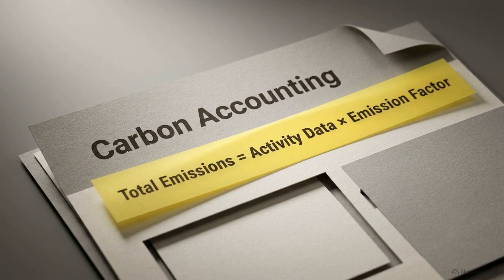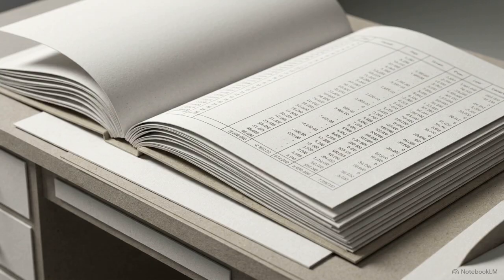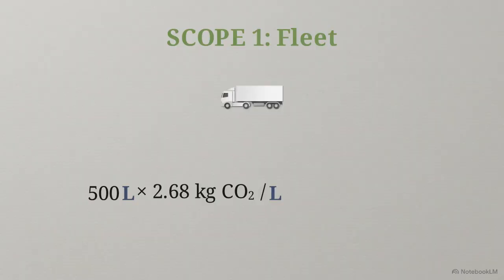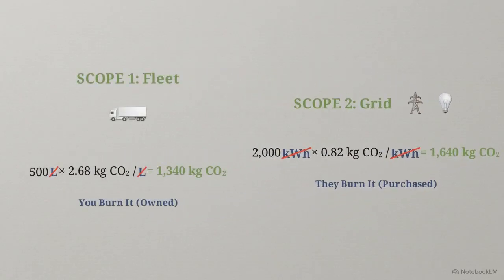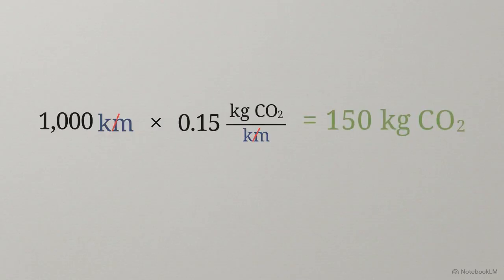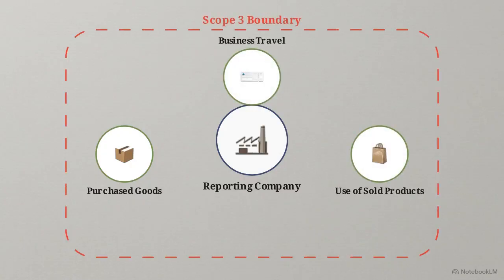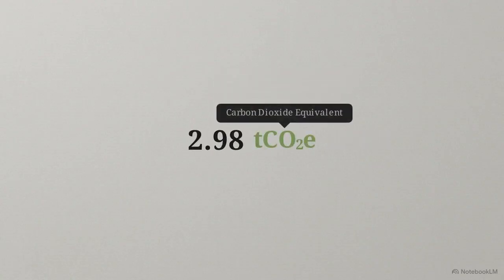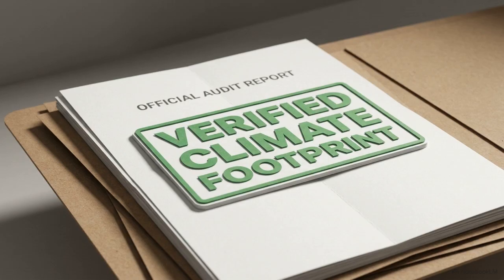Calculating Carbon The GHG Protocol Formula